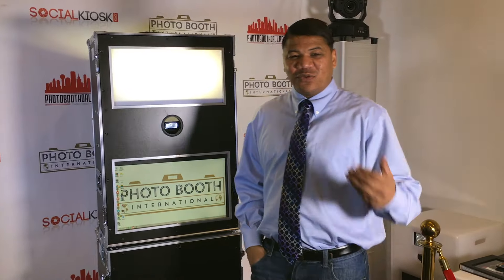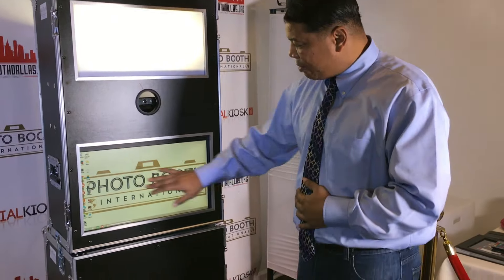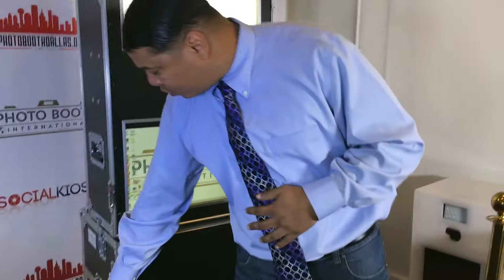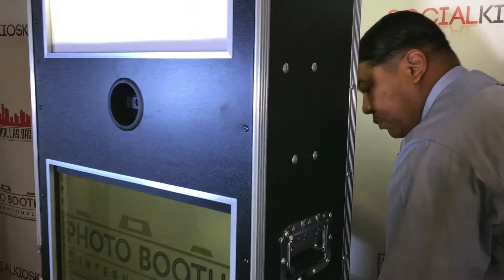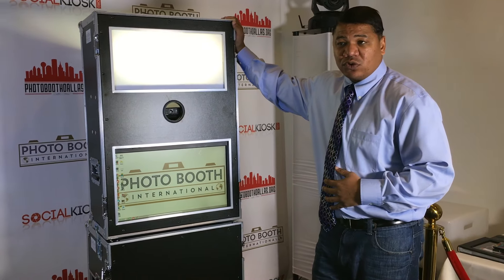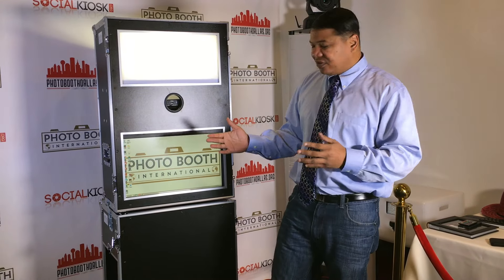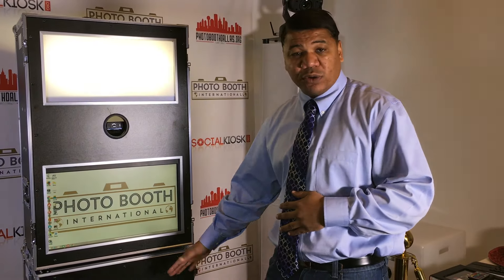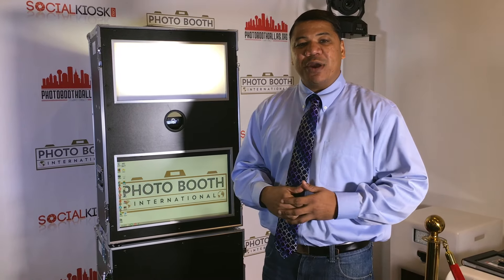Model A Photo Booth Demo | Start A Photo Booth Business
Photo Booth International
Main Office & Showroom By Appointment

Our best selling flagship model the Model A. We have sold 100's of these all over the world and each entrepreneur has been successful.
We give you step by step guide on how to become successful with starting a photo booth rental business.

We offer ongoing lifetime tech support for all our products. Handcrafted  here in Dallas Texas, We show love and attention to each photo booth we build.

Give us a call today for a free consultation.

Mailing Address
14902 Preston Rd
Ste 404-930